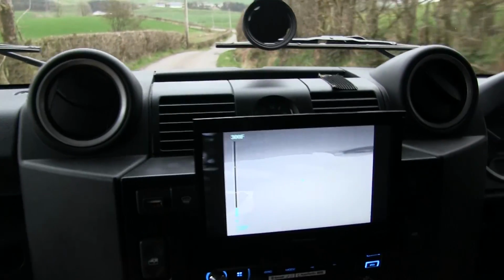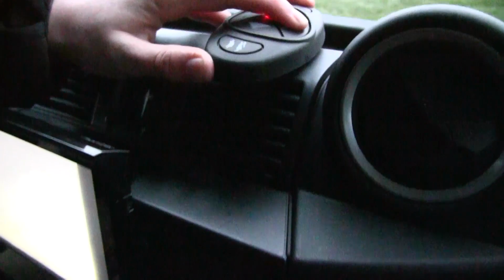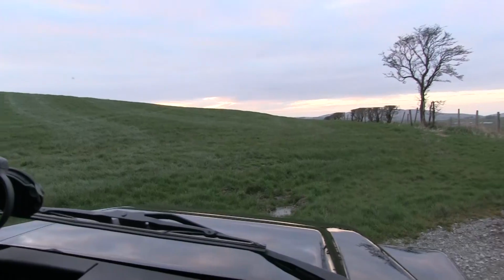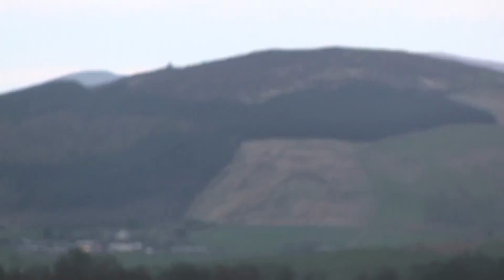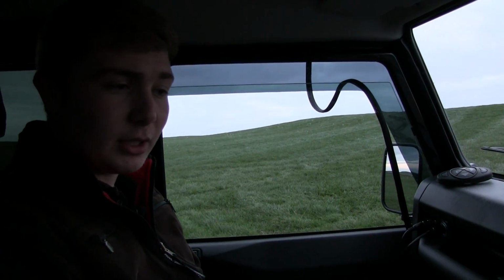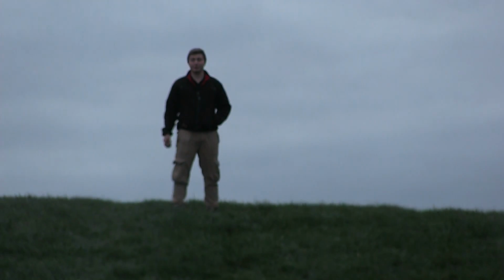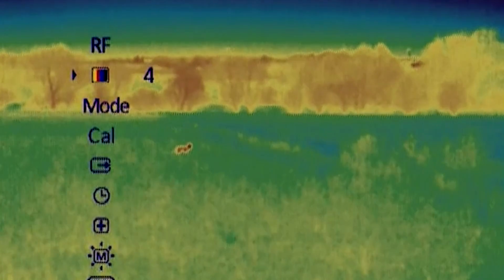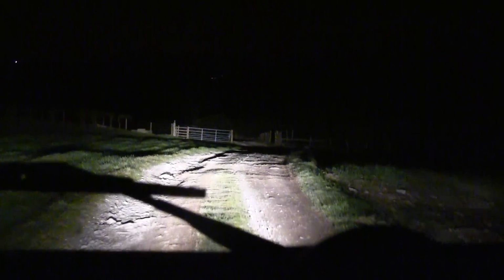Episode 21 - Thermal at Angus's Farm - Helios Thermal Vehicle Cam and Quantum XD50S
In this episode of the Night Vision Show, we head to a farm in SW Scotland, to see if we can track down some foxes.

Using the Defender with GoLight helios thermal vehicle camera and Pulsar Quantum XD50S hand held thermal, Ian and Paul roam the farm looking for charlie...and arent disappointed.

Welcome to. The Night Vision Show